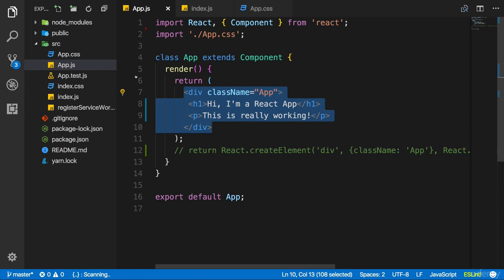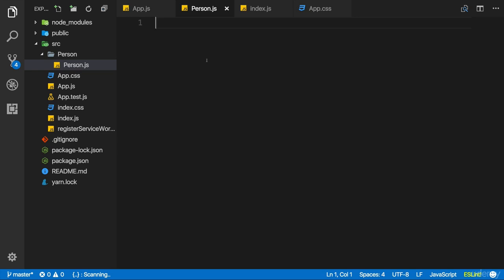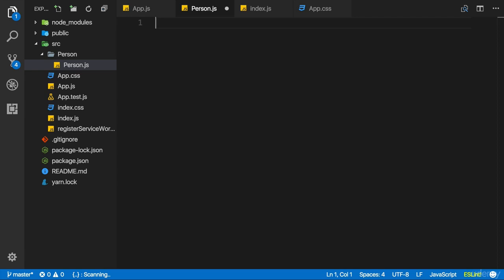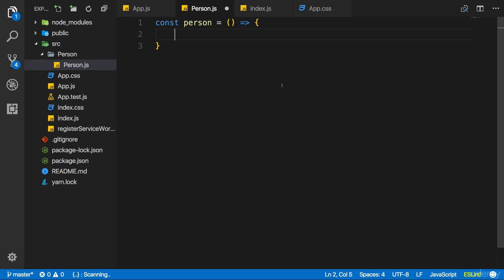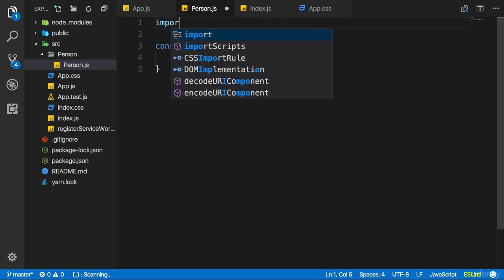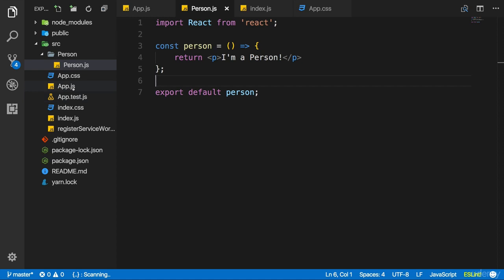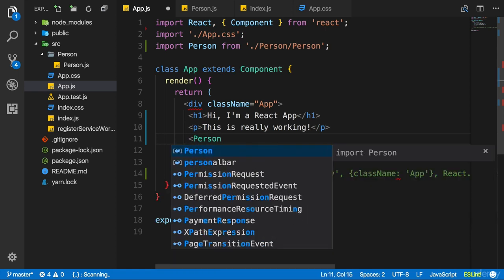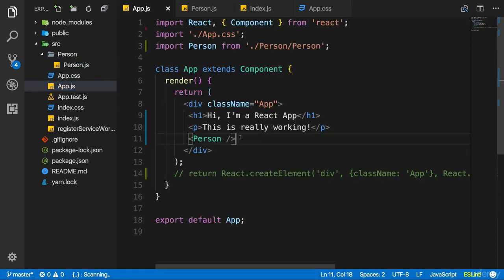031 Creating a Functional Component